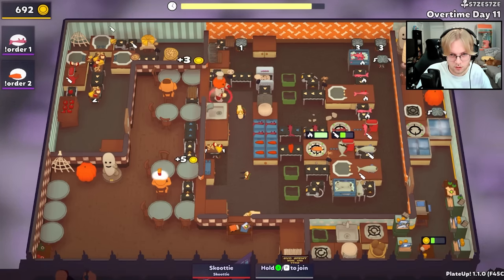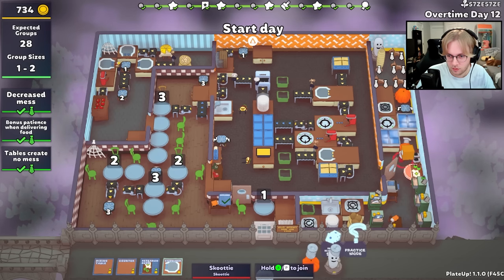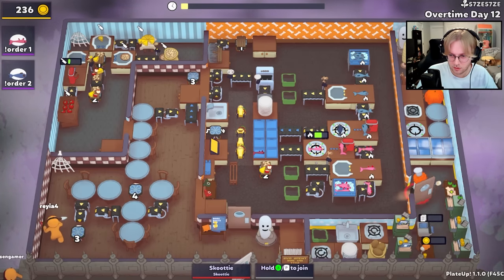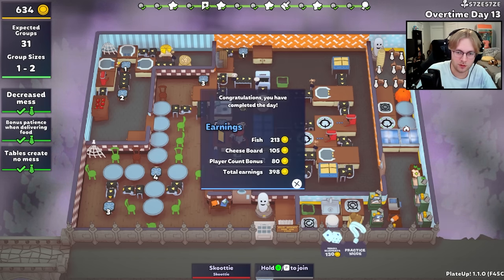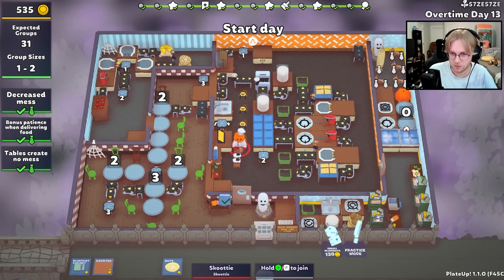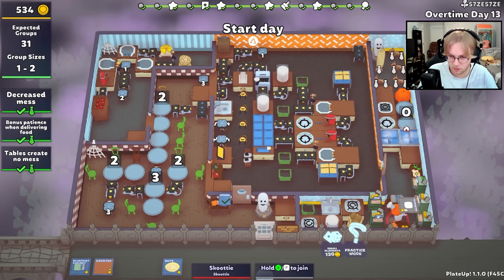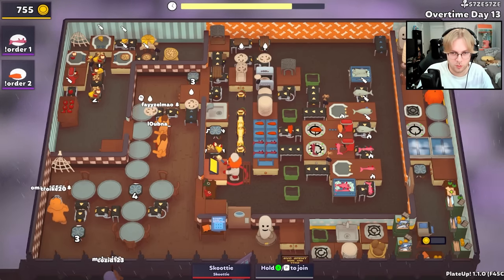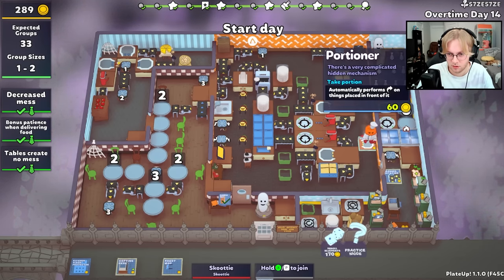We Teleported Our ENTIRE Restaurant (Plateup)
PORTALS PORTALS PORTALS